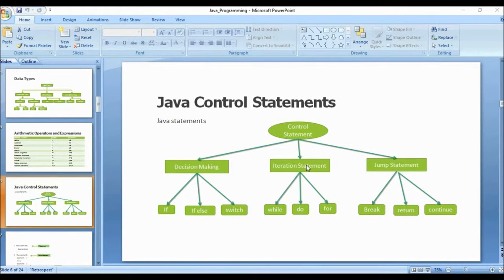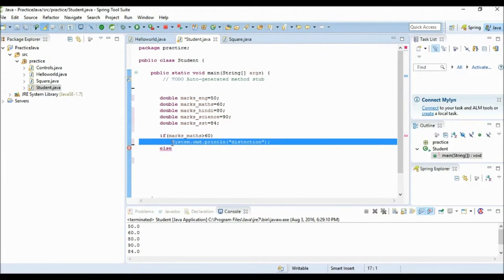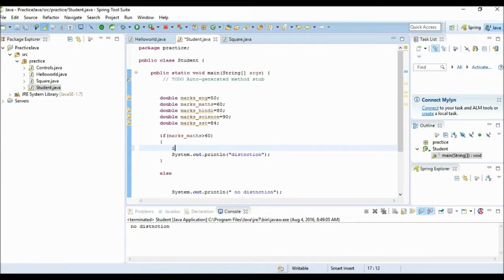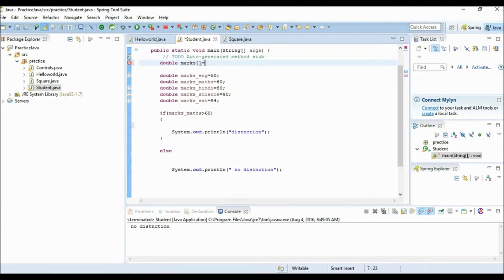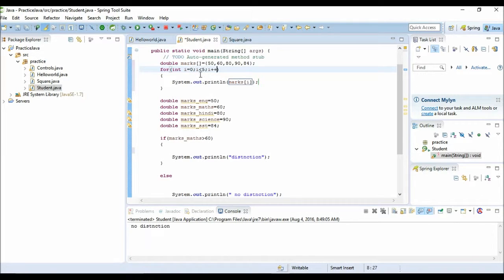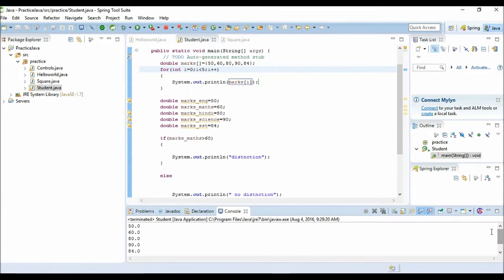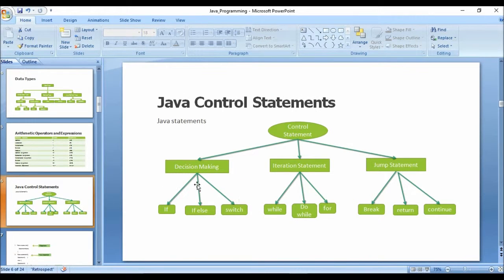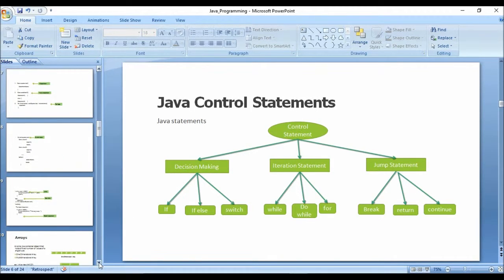Java Control Statements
In this video we have explain how the control flow of program goes with the help of control statements using for loop,continue,break.